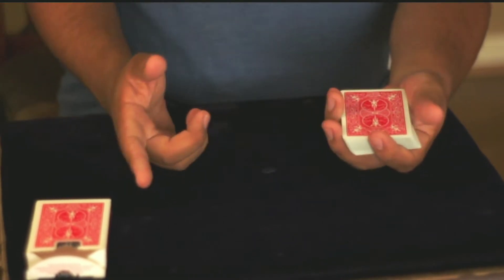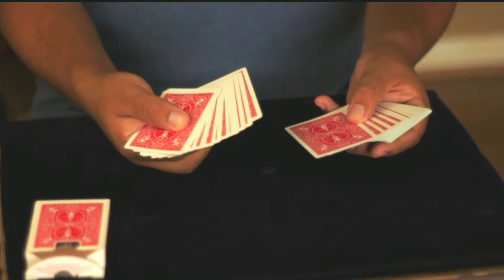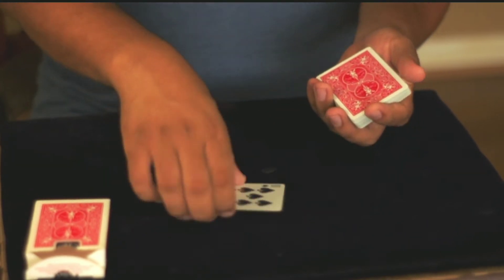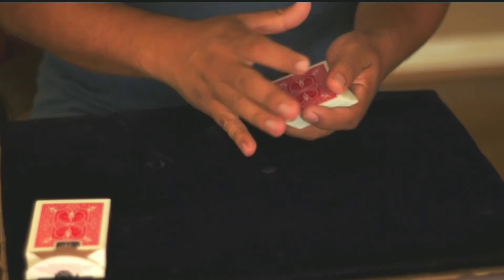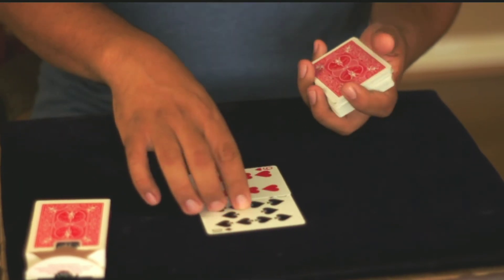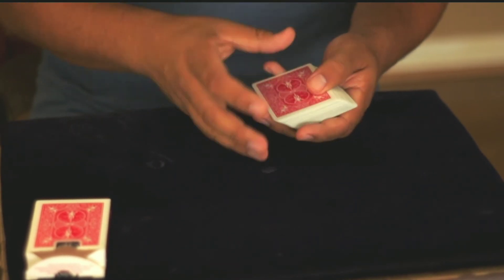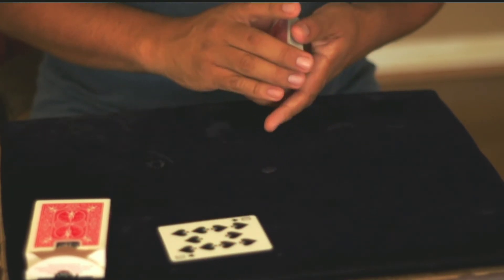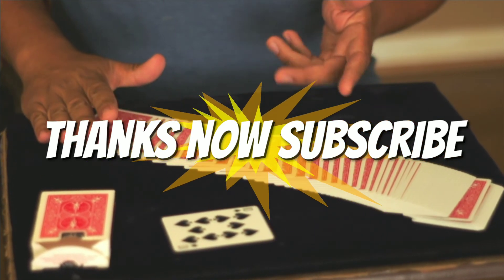One Minute Magic 2018: How To Force a card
forcing this particular card is slightly nackie and if an observer is carefully and Pace careful attention to what you're doing will catch you so be careful when you do this Force